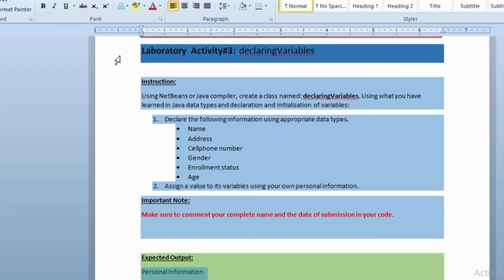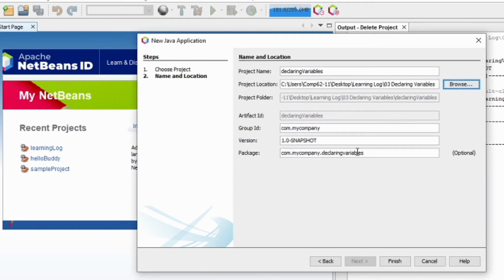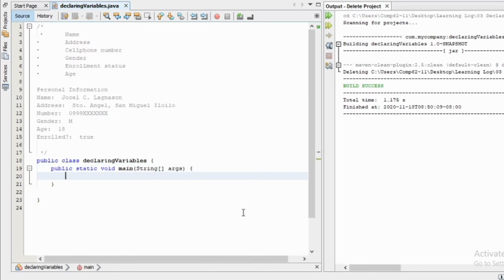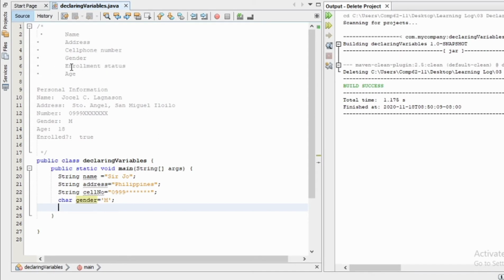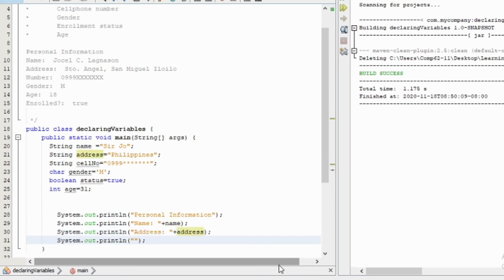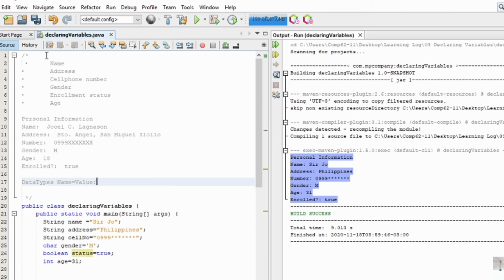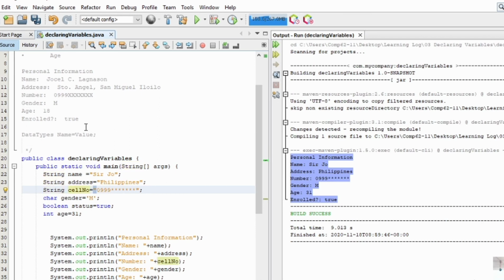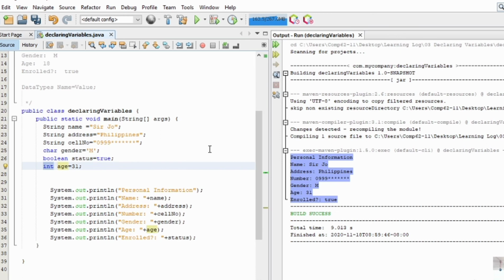Activity #03 Declaring Variables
This video is for beginners in Java programming
This video demonstrate how to declare, initializes and output a variables in a Java program.